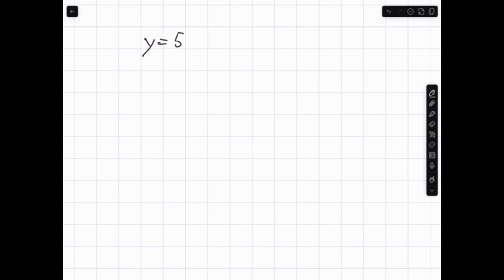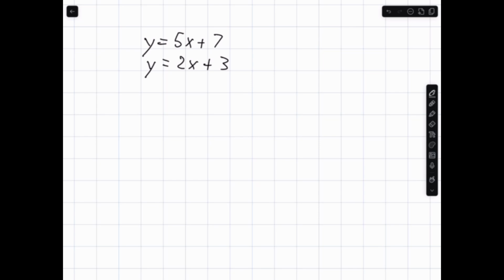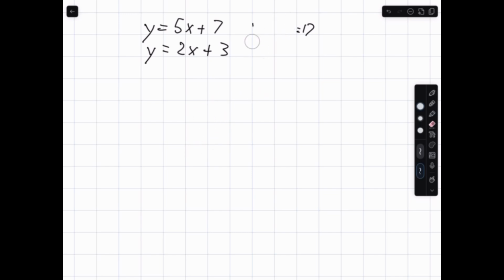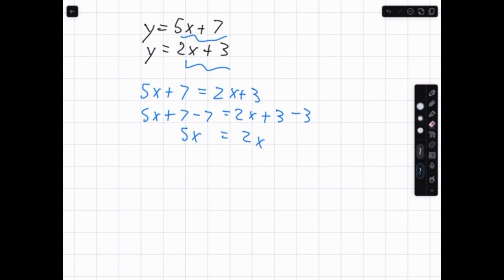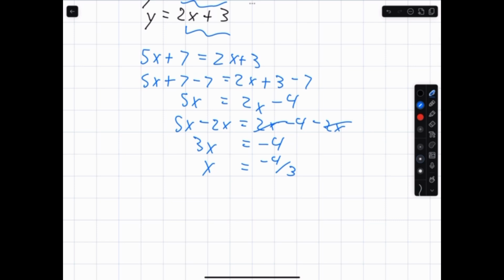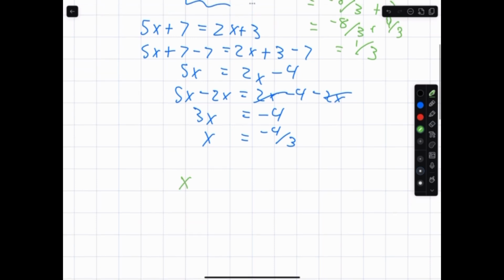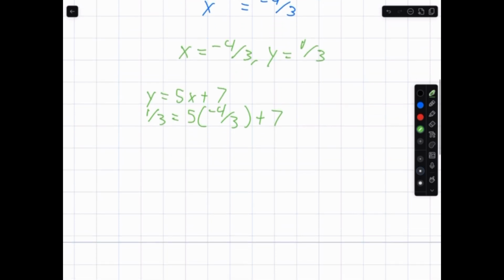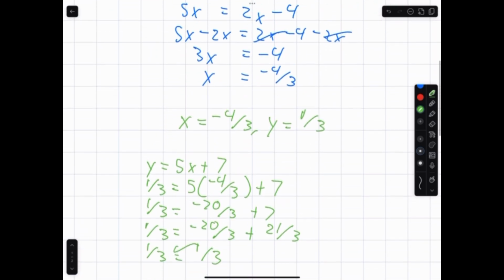Finding the point of intersection of two lines without graphing